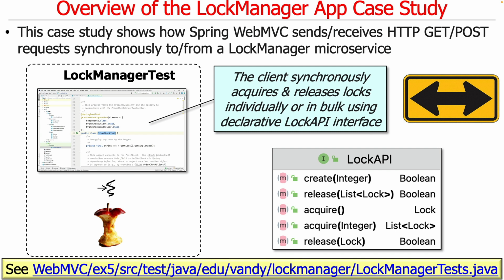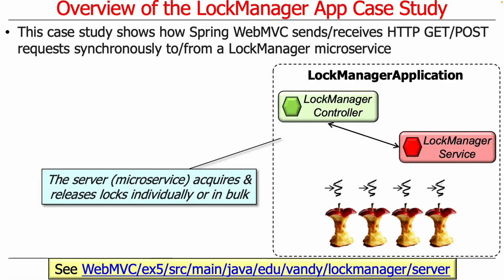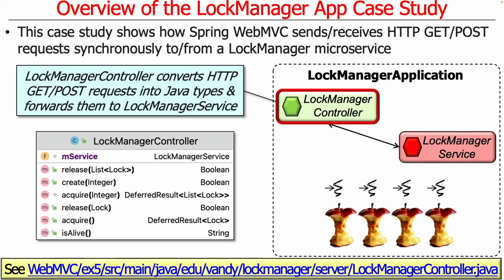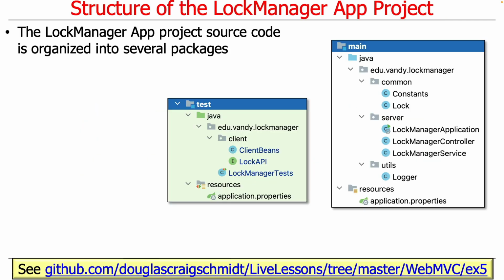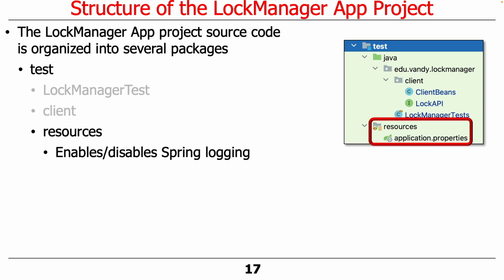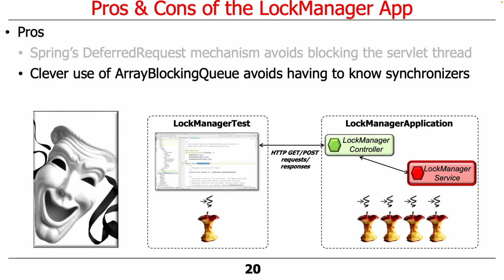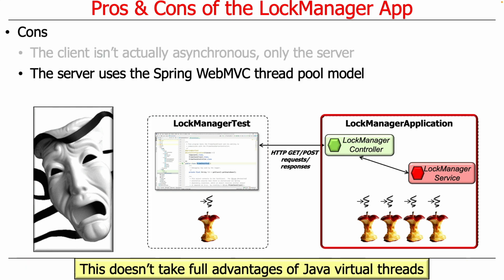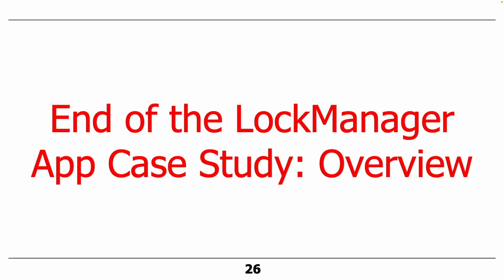The LockManager App Case Study: Overview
This video explains how Spring WebMVC sends/receives HTTP GET & POST requests synchronously to/from a microservice that provides a distributed semaphore

All the code mentioned in this video is available in open-source form